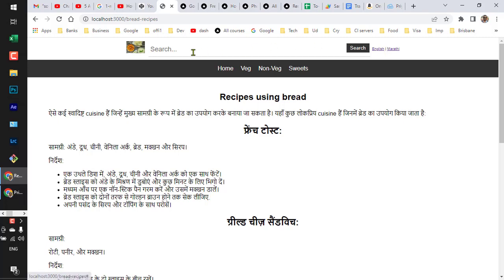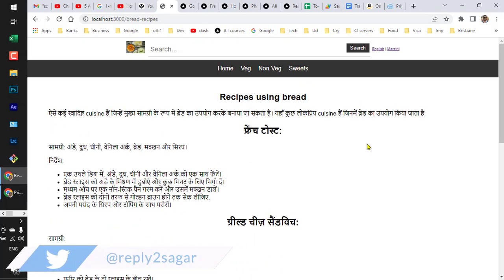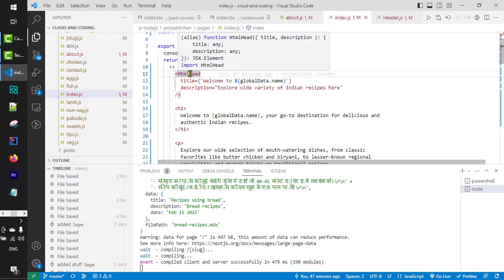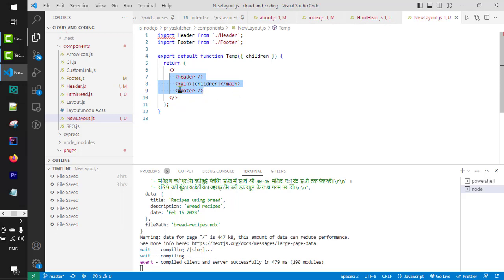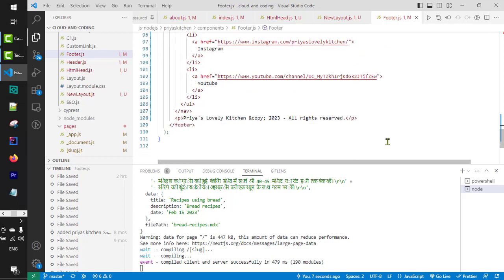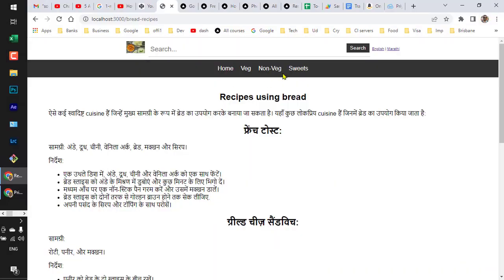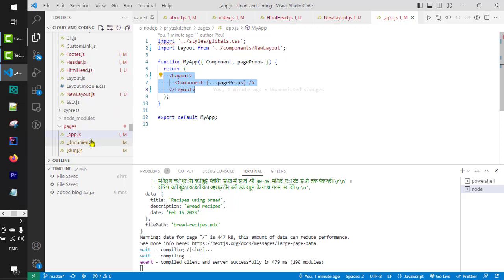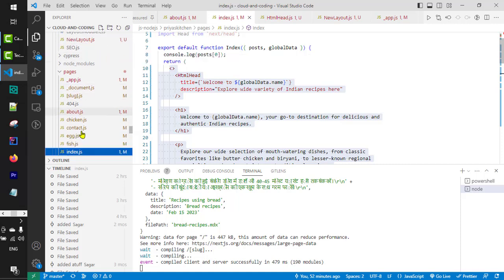Single and multiple layouts in Nextjs app | Header and footers in nextjs app